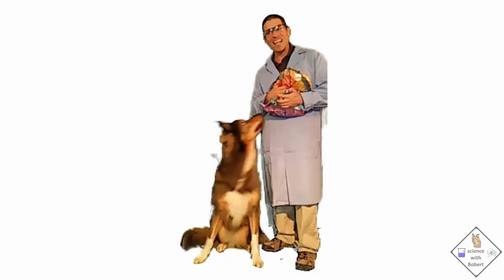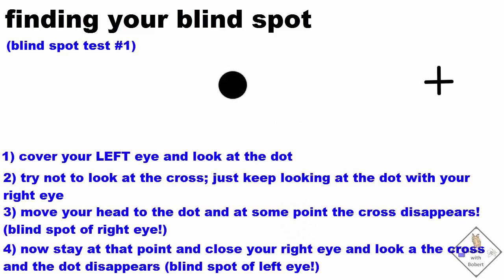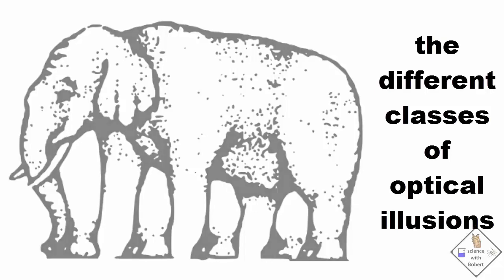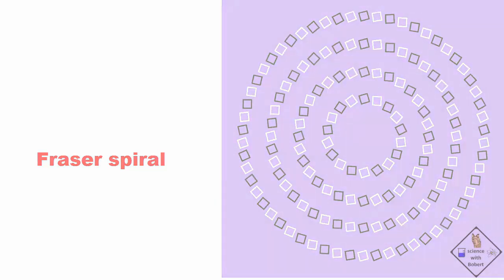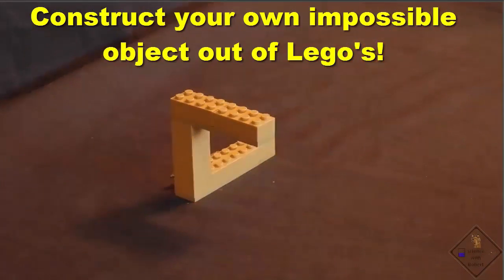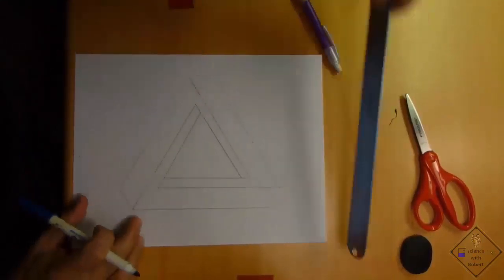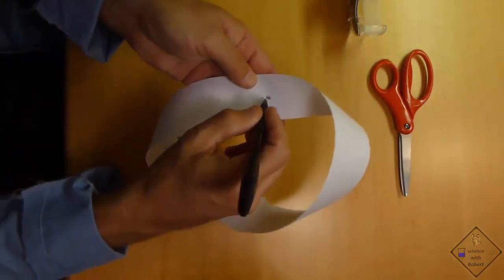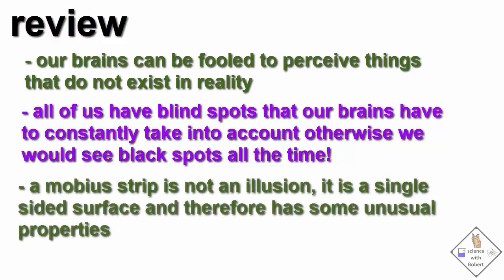Blind spots, illusions, and impossible objects make it hard to believe your eyes!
It is impossible for this box to exist!  The longer I am in here the crazier I feel.  Our brains do not always see what is actually there!  This is because of the way our brain perceives and processes information.  Check out some of these illusions and Dr. Smith and I will even help you build some impossible objects yourself!

we use our senses to see, hear, and become aware of our surroundings.  But our brains can be fooled.  Try this.  Hang a weight on an end of a string and swing the weight like a pendulum.   For the strongest effect swing the pendulum only lightly and keep looking straight ahead.  Do not have your eyes follow the pendulum.  The pendulum should look like it is traveling a straight path back and forth.  Now  dim the view through only ONE of your eyes.  Dr. SMith is using a pair of sunglasses with one of the shades removed.  Be sure to keep looking straight ahead and you will now see the path of the pendulum become circular!
Here are some different classifications of optical illusions:

 when we fixate on a pattern, it momentarily remains on our retinas as an after-image.  Some theorize that small, involuntary eye movements cause this ghost image to overlap with the image we are fixating on and the result is a vibrating image…
This is a hering illusion.  the two red parallel lines appear to be bent even though they are perfectly straight!
 This is a hermann grid illusion.  the small grayish dots at the intersections are actually not there!  Our brain puts them there.  The phantom dots disappear though if you look directly at them.
This is a Kanizsa triangle.  We perceive a white triangle where nothing is drawn!
A Mueller Lyer illusion is one where inverted arrowheads make a line appear longer when it really isn’t!
This is a Munker White illusion.  In this image A and B are actually the same color!  Can you believe it?  I couldn’t so I took a piece of paper and cut a hole in it and covered up everything else and compared the two colors.  They are the same!
Do you have any lego’s?  If so, go get’em because Dr. SMith is going to build a penrose triangle which is an impossible object and he is going to use lego's.  First you will need a 10 stud and an 8 stud Lego, four two stud Lego’s and some tape and some sort of weight so your penrose triangle will not fall over when completed.   …..When you look at the Lego structure from just the right view your brain sees an impossible object, a Penrose triangle!      The first thing you have to do is draw a large equilateral triangle  ; Next draw small equilateral triangles at each corner; Now join these equilateral triangles with lines that are parallel to the first triangle you drew;  Do you see the innermost triangle?  the last set of lines you need to draw are three lines parallel to this innermost  triangle.  Now we are all done drawing lines, we just need to start erasing.  The first thing Dr. Smit is erasing are the small outside triangles,  then he erased the lines necessary to create the final image to figure out which lines these are just compare your drawing to the final image!   To make the illusory effect stronger, Dr. Smith is now going over all the lines with a marker.  He is now going use a scissors to cut out the center triangle and the outside border to create his “Verrastro Impossible triangle!”
A mobius strip has only one side.  let’s make some  mobius strips and do some experiments with them.  The results are surprising because we are not used to working with single sided objects!

Dr. Smith is first going to cut two ¼ strips from a single piece of paper.  He is then going to tape them together to make one long strip.  Next he is going to tape the two ends of the strip together but first place a single twist in the paper before taping.  The resulting object is a Mobius Strip!
In our first experiment, lets draw a single line down the entire Mobius strip.  Where do you think you will end up? We end up right where we started!